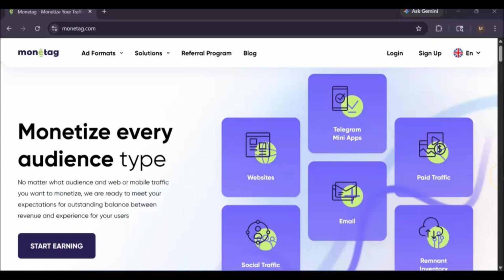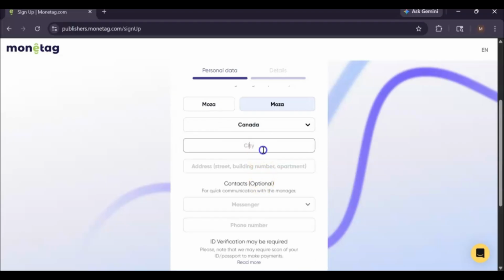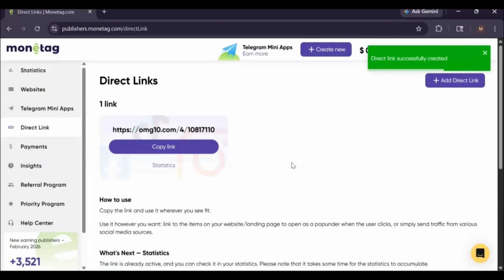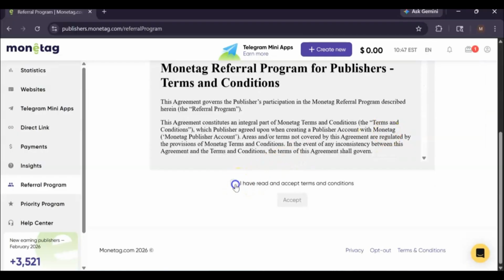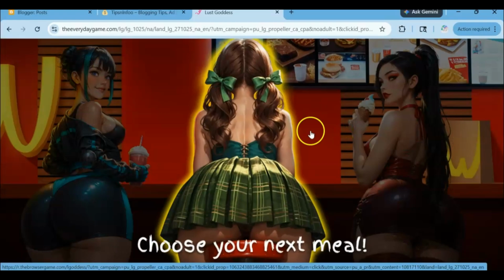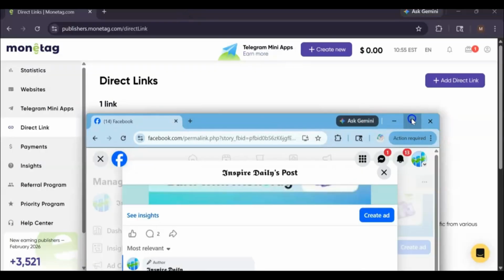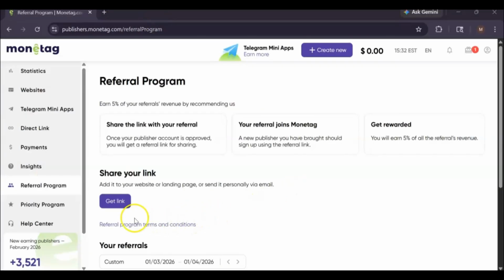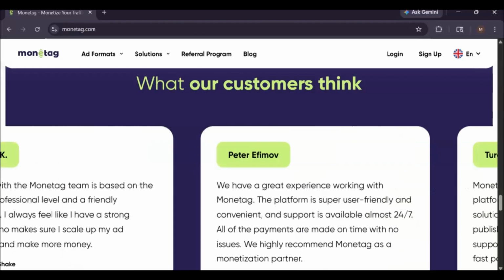How to Make Money with Monetag Direct Link | Earn from Social Media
Learn how to make money online using Monetag Direct Link (SmartLink) in this step-by-step beginner guide. In this video, I’ll show you how to create your Monetag account, generate a Direct Link, and place it on your blog, website, and social media platforms like Facebook.

You’ll also learn how to use text-to-speech content, optimize your posts, and turn your traffic into real earnings. Whether you’re a blogger, content creator, or social media influencer, this method helps you monetize your audience.